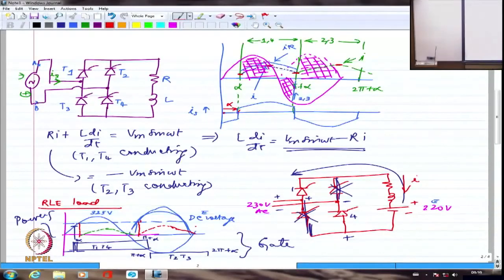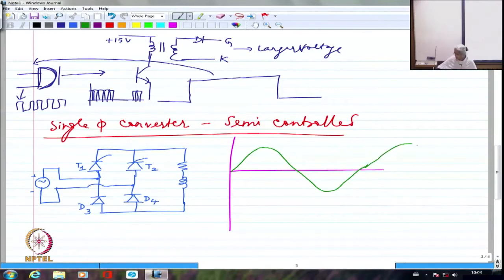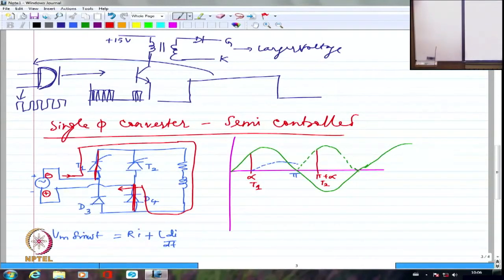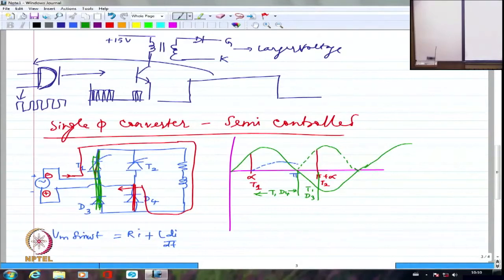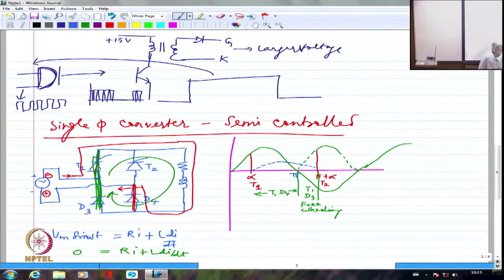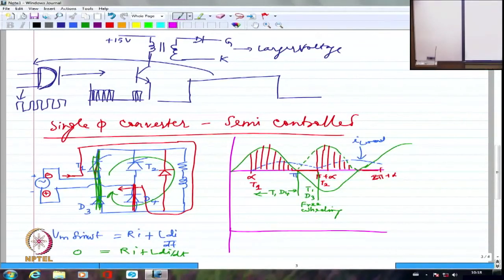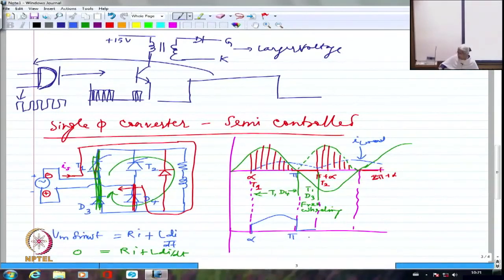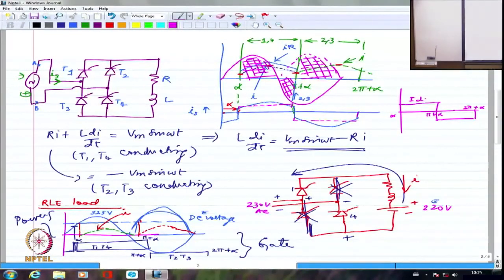Single Phase Controlled Rectifiers - II